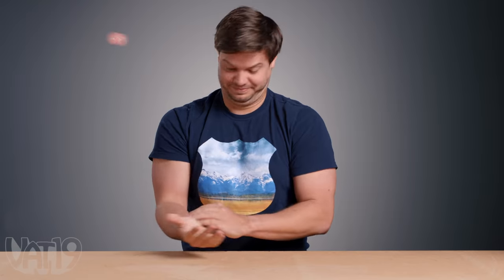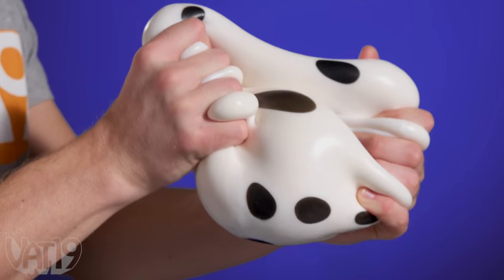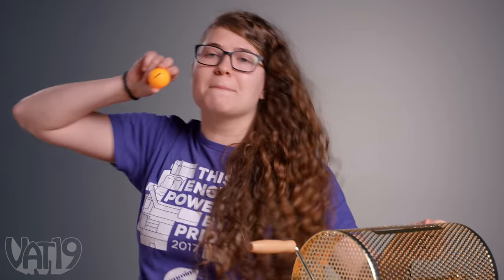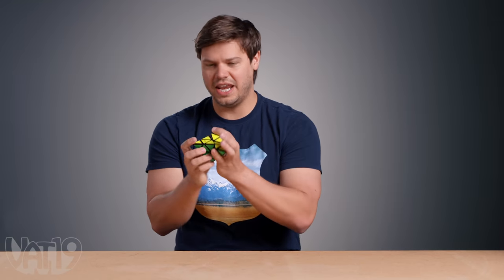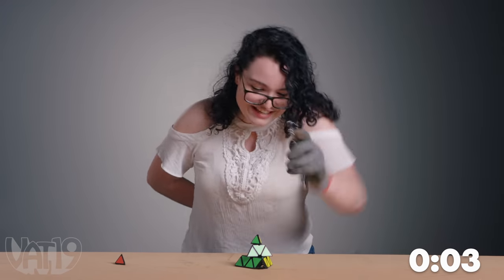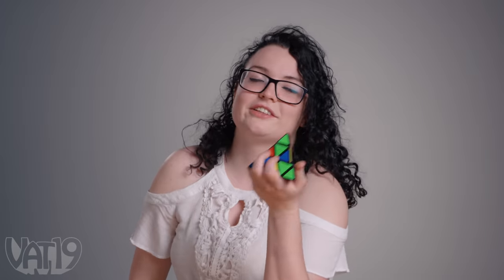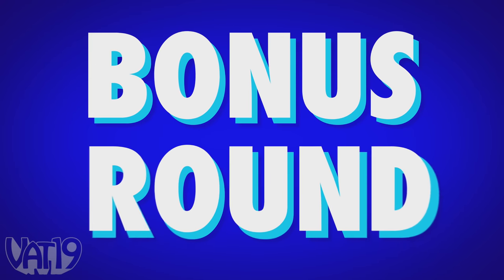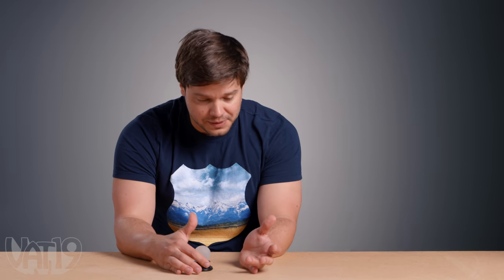$1000 if You Can Break This Toy in 1 Minute • Break It To Make It #10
Could you use a bag of birdseed to break into a moon-themed lamp in a minute? Let's see who can make money in Break It to Make It!

00:00 - Intro
0:37 - Make Your Own Bouncy Ball
2:15 - Giant Dice Stress Ball
4:10 - Pyraminx
6:03 - Lunar Light Show Lamp
8:01 - Bonus Round!